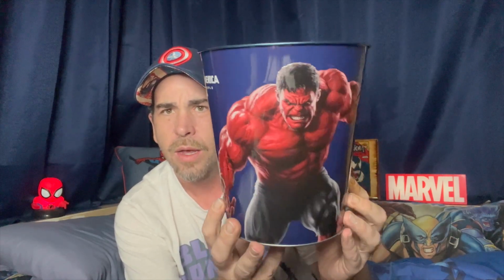COLLECTIBLE SHOW: EPISODE 17 - CAPTAIN AMERICA - BRAVE NEW WORLD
As the title suggests this is a new video series from me, sharing what other collectibles that I own and or collect.
This is the Special Captain America - Brave New World Edition showcasing some recent movie merchandise pick ups.
As these video's progress I will show more different types of items that I collect.